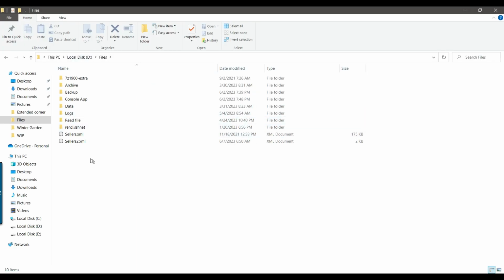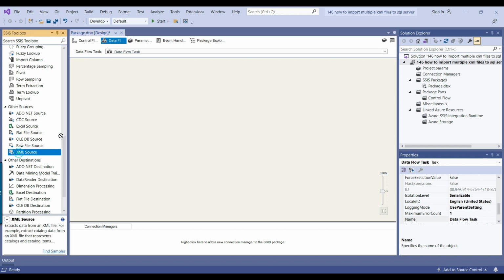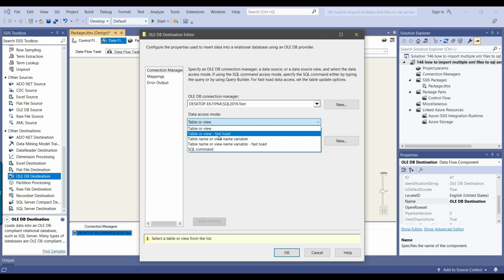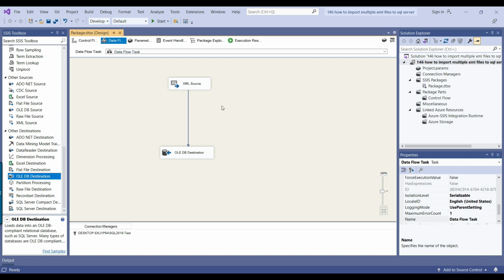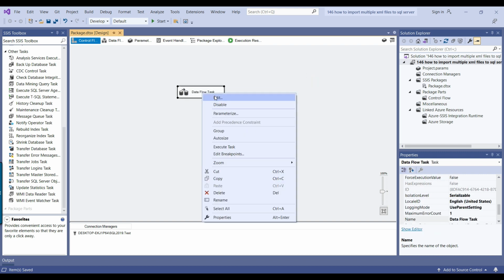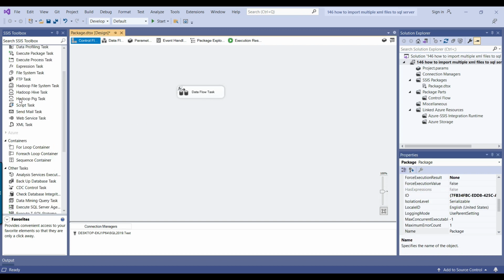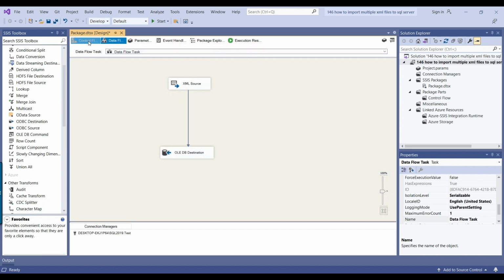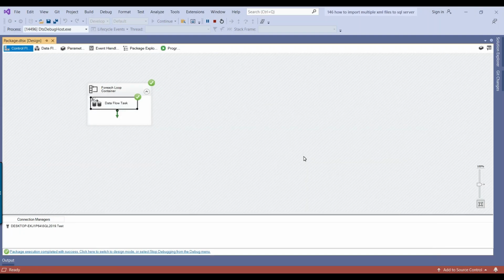146 How to import multiple xml files to sql server using ssis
How to import multiple xml files to sql server using ssis

How do I import multiple XML files?
How to load XML data into SQL Server using SSIS?